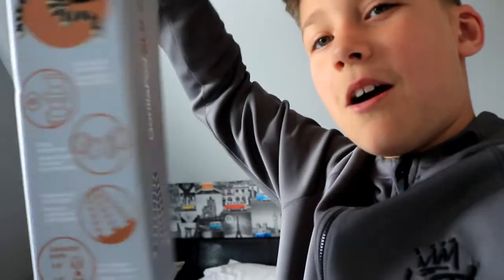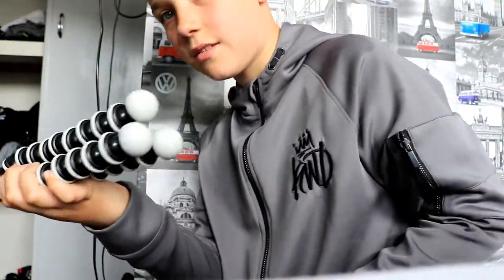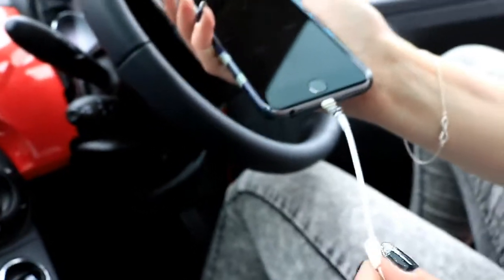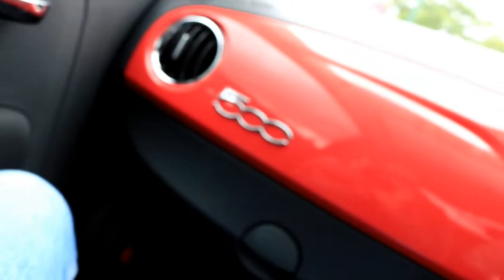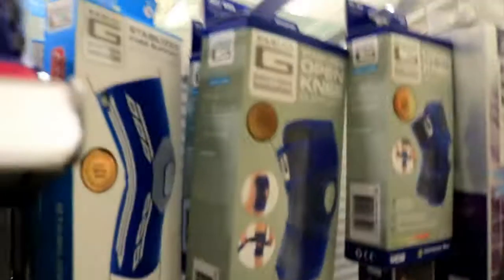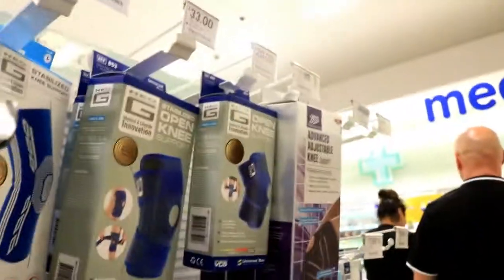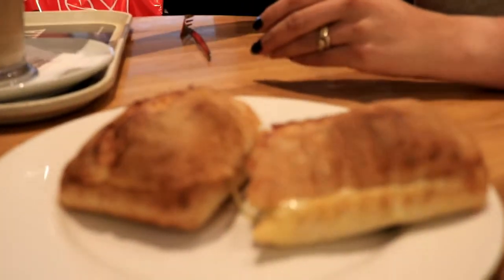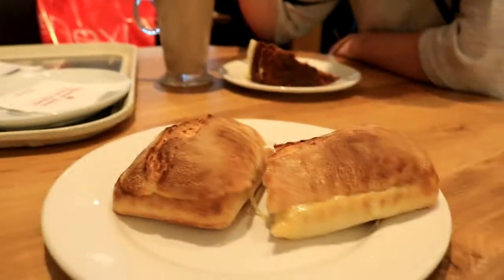I GOT A NEW TRIPOD FOR MY DSLR (UNBOXING~VLOG)